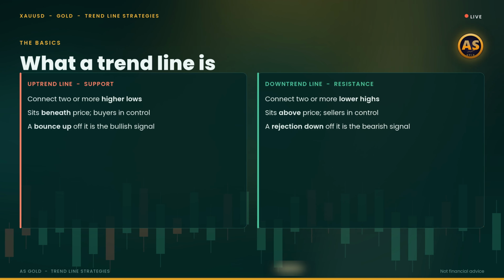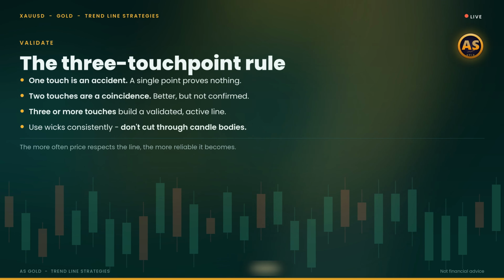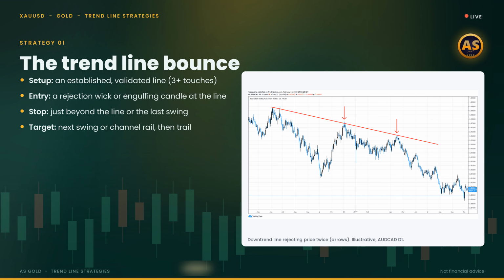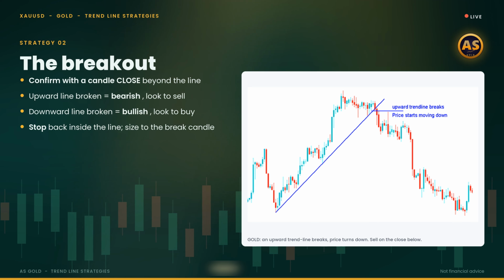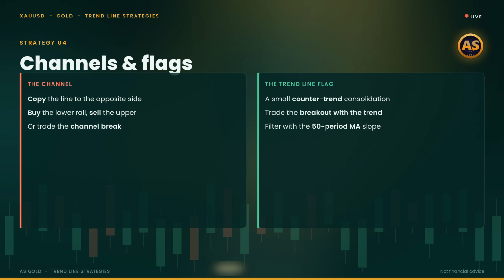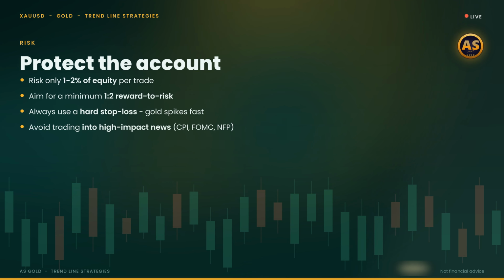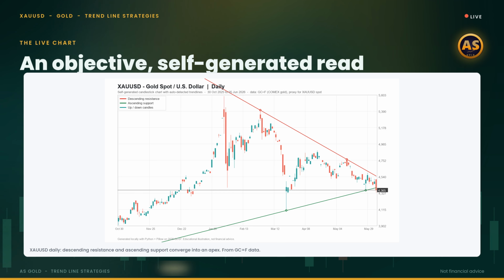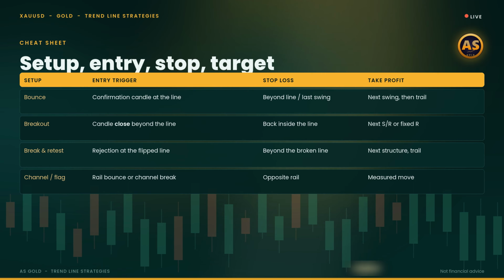Gold (XAUUSD) Trend Lines: 4 Strategies That Actually Work | Full Masterclass 2026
Trend lines are the simplest, most powerful way to read gold (XAUUSD) — and in this
complete masterclass we go from drawing your very first line to four full strategies
you can actually trade: the Bounce, the Breakout, Break & Retest, and Channels.

You'll learn how to draw a clean line, the 3-touchpoint rule that validates it, how to
size stops to gold's volatility with the ATR, and the risk rules that keep you in the
game. We finish with a live, self-generated XAUUSD chart and a one-page cheat sheet.

⏱️ CHAPTERS
0:00  Intro — why trend lines matter on gold
0:21  Why trend lines work on gold
0:44  What a trend line is
1:05  Reading the line on a chart
1:20  How to draw a clean line (6 steps)
1:43  The 3-touchpoint rule
2:03  Keep your lines objective
2:22  Strategy 1 — The Bounce
2:45  The bounce in practice
3:01  Strategy 2 — The Breakout
3:26  Breakout to the upside
3:42  Strategy 3 — Break & Retest
4:04  Why the retest works
4:25  Strategy 4 — Channels & Flags
4:50  Multi-timeframe alignment
5:10  Gold execution & ATR stops
5:33  Risk management
5:53  Common mistakes
6:13  Live chart read (self-generated)
6:36  Decision point — breakout or breakdown?
6:58  The cheat sheet
7:19  The game plan
7:39  Wrap-up

📌 THE 4 SETUPS AT A GLANCE
• Bounce — confirmation candle at the line, stop beyond the line, target next swing
• Breakout — enter on a candle CLOSE beyond the line, stop back inside
• Break & Retest — enter on the rejection at the flipped line (tightest stop)
• Channel / Flag — trade the rails or the break, target a measured move

(XAUUSD) carries a substantial risk of loss. Always do your own research and manage risk.